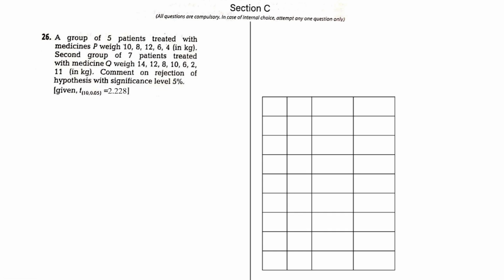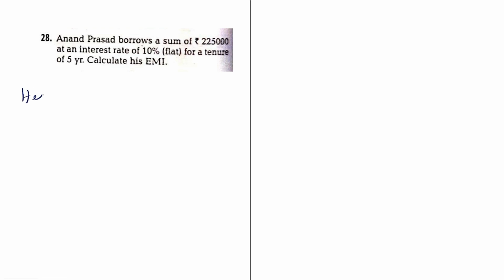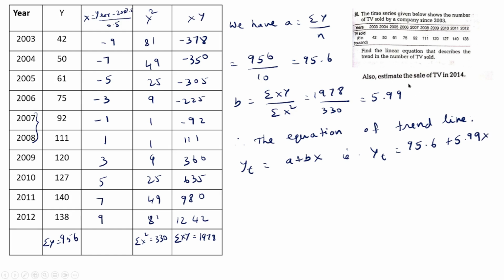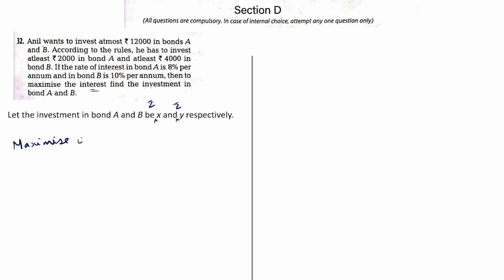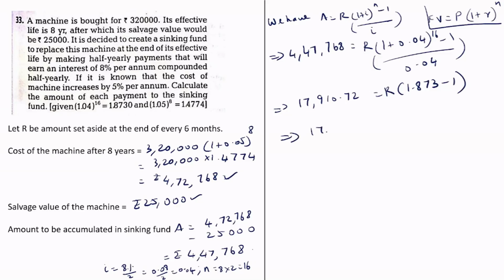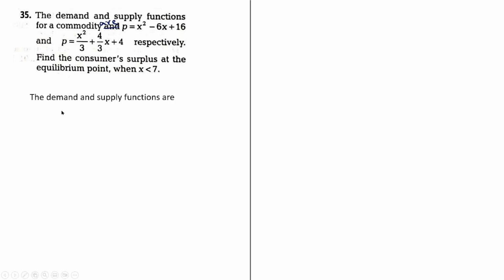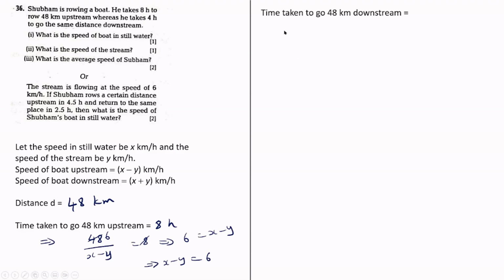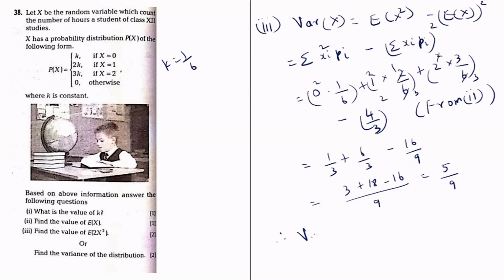Arihant SQP 11 | Solution to Section C, D & E | CBSE Class 12 Applied Maths in English| 2022-23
Topic
Arihant Sample Paper 11
Solution to Section C, D & E

Videos on